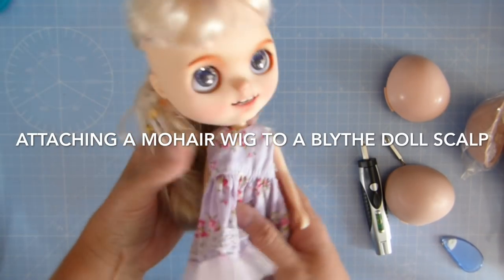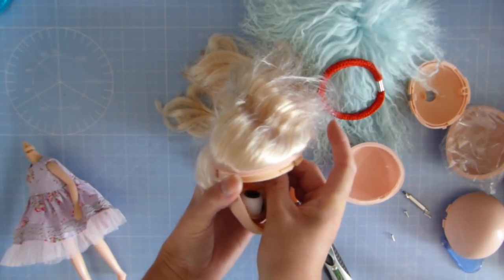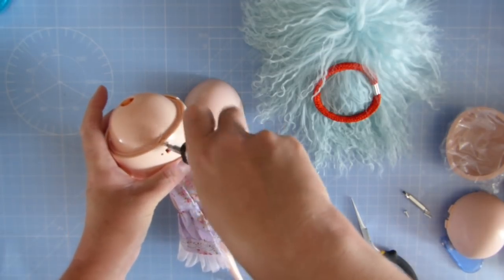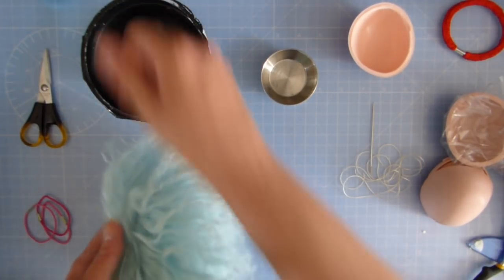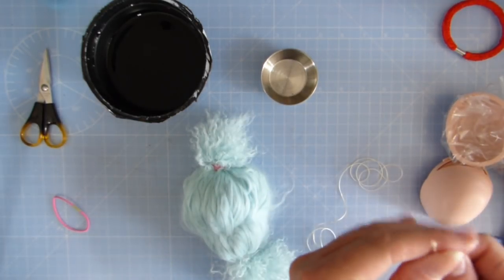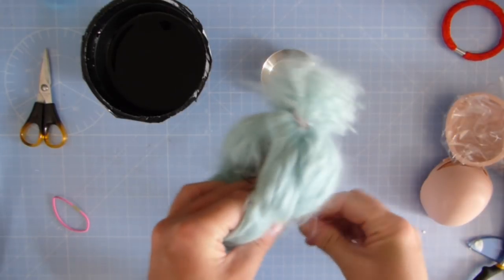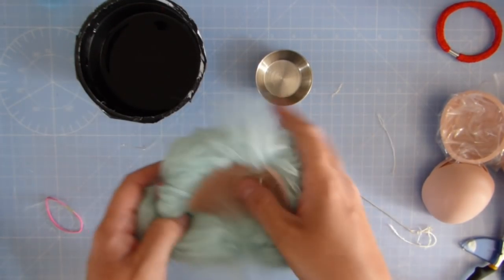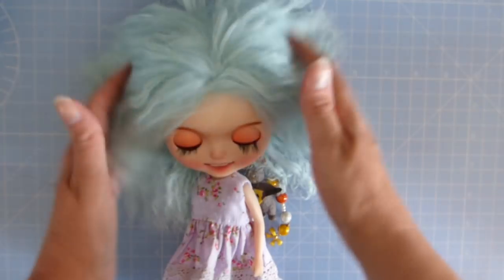attaching a mohair wig to a blythe doll scalp - customising a blythe doll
Hi and welcome to little bird blythe. A while ago I uploaded a video asking which new hair you thought I should put on my happy blond blythe doll as she had a painted white scalp which I don't like to see.  I checked the number of comments and the blue mohair wig was by far the favourite option. I liked the pink too but thought it would be good to try something new and actually make good use of a mohair wig! So in this video I am attaching the wig to the scalp of the blythe. I hope you enjoy seeing the process. I have several of these wigs and may now do the same for another doll too!

My etsy shop is where I sell handmade blythe and other doll clothes and accessories